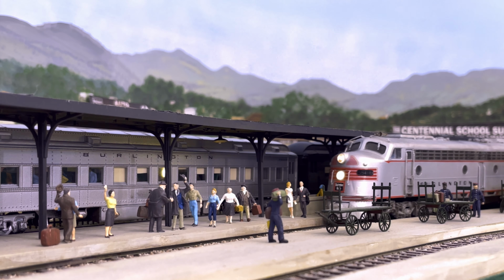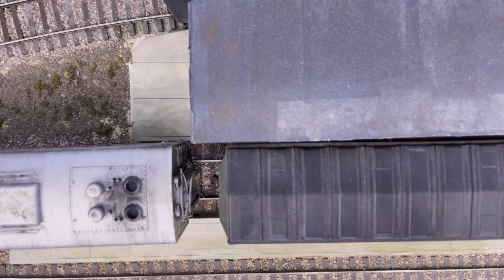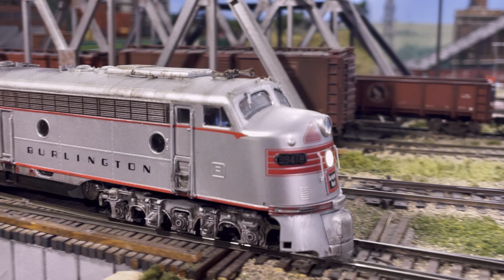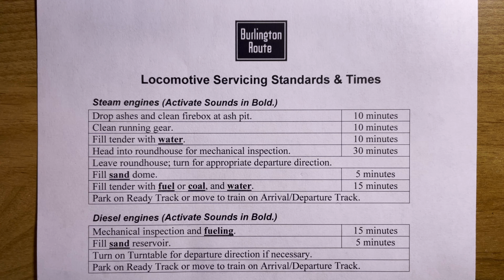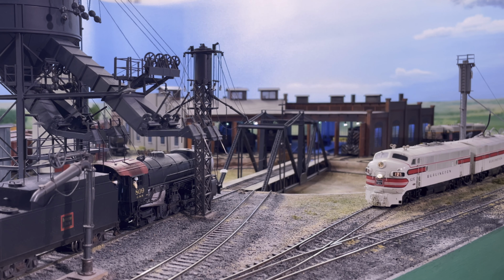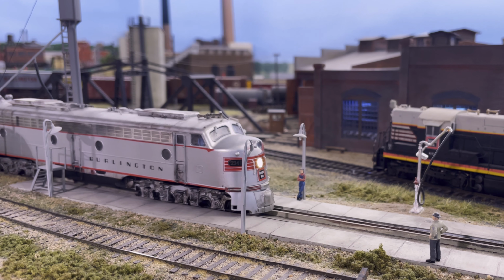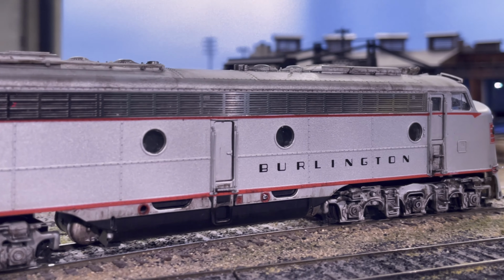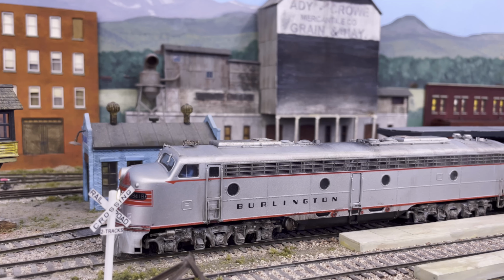Turning a Diesel Locomotive on the HO Scale Colorado & Southern Ry - Ep 8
Engine 9941B arrives with the Shoshone on the C&S Railway Northern Division --  the first of 10 passenger trains through Denver's Union Station each day.  The Rice Yard engine facility hustles to supply the motive power for this demanding schedule.

Luckily, powerful diesel locomotives can be serviced -- "turned" --  4 times faster than steam locomotives.  The Engine Foreman walks us through the action as he quickly readies the streamlined workhorse for its next assignment -- the Texas Fast Mail.  Don't blink or you might miss this locomotive pit stop!

See "Turning a Steam Locomotive" (episode 2) for the other half of the Engine Foreman job.  You'll see why it's a very popular position with our regular operating crews.

In 1958, the Colorado & Southern Railway used time tables, train orders, and operating rules to move trains up and down the Colorado Front Range.  The operating crew of the C&S Ry Northern Division model railroad replicates this system on the layout.  This is a sample of their efforts.

See the C&S Northern Division website for track diagrams, photos, and more

0:00  Intro
0:37  Arriving with Train No. 30
1:06  Moving Across the Yard
2:22  Into the Service Bay
3:21  Fuel & Sand
3:40  Called for No. 17
4:38  Departing for Texas
5:45  Dedication & Credits